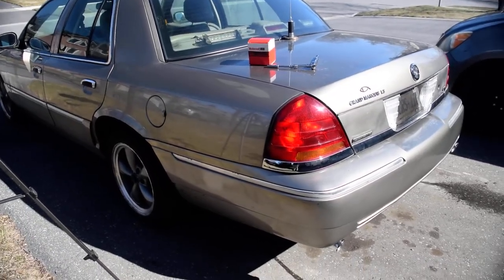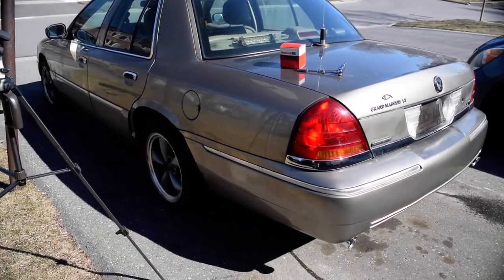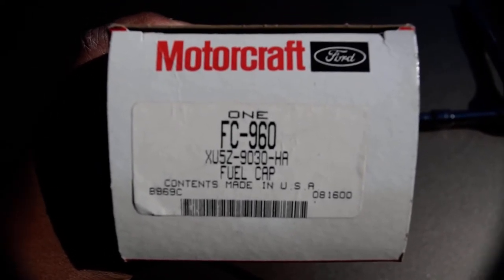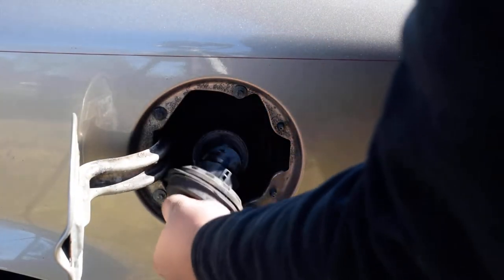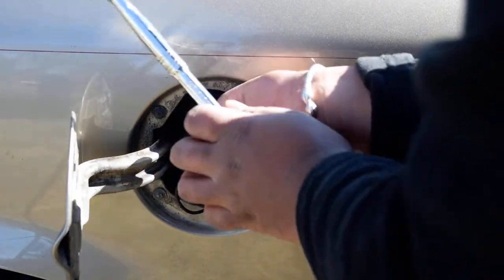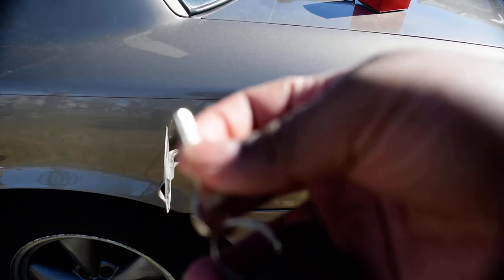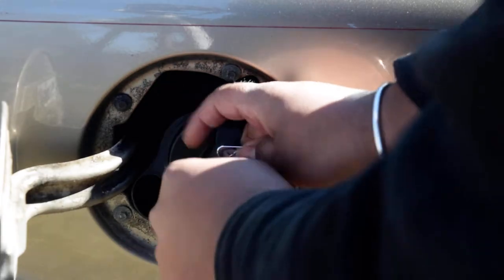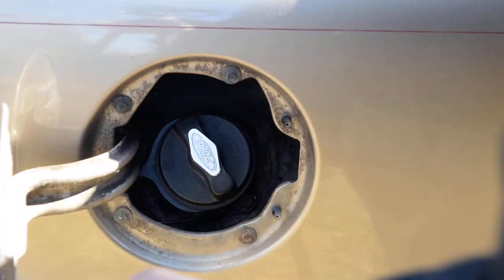Quickest and Best Safety mod for your car or truck Install no Grand Marquis Crown Victoria Town Car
Hey Guys Welcome Back to SamsAutoandDIY, In today's video I installed a locking fuel cap on my 2004 Mercury Grand Marquis, I highly recommend this mod for any car or truck as it offers a added safety for your car from thieves and vandals!!